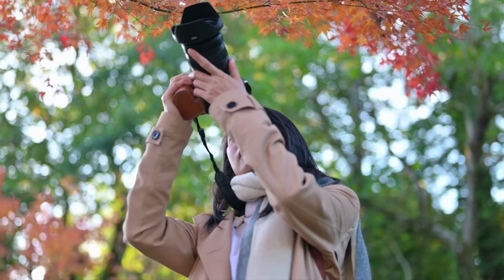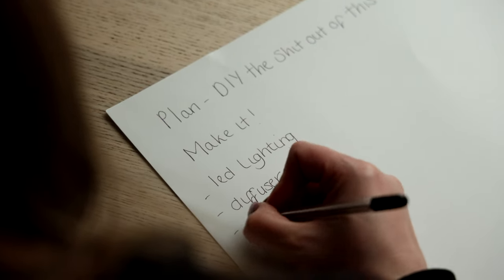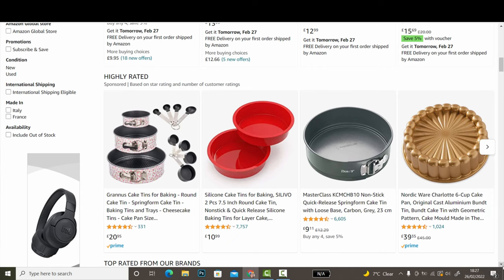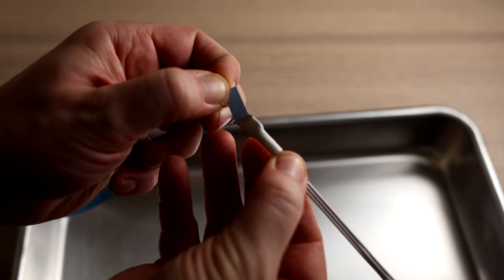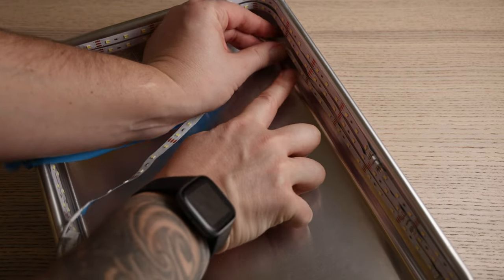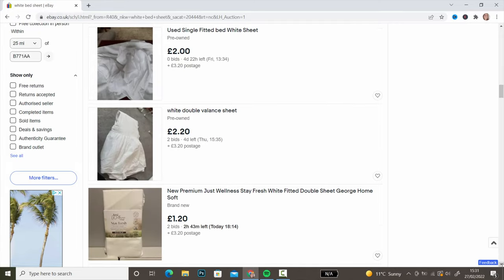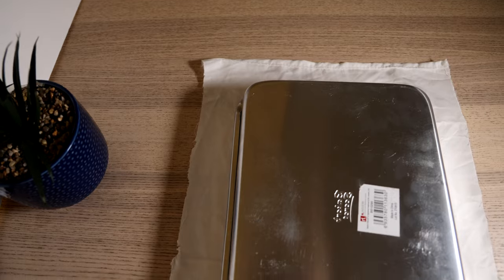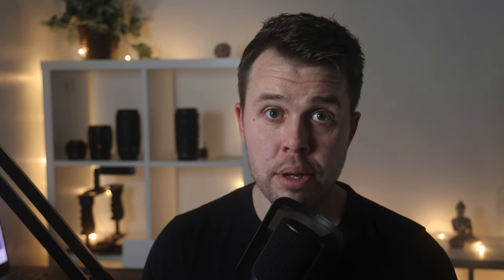I Made A DIY VIDEO LIGHT For UNDER £5 And Its EPIC!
I made this diy video light for under £5 and it's epic! in this video I will show you how to do it.

The above links are part of an affiliate program which helps support this channel by making small commissions if you use these links to get the products, all support of our channel is greatly appreciated by me and my family. Thank you for being awesome :)